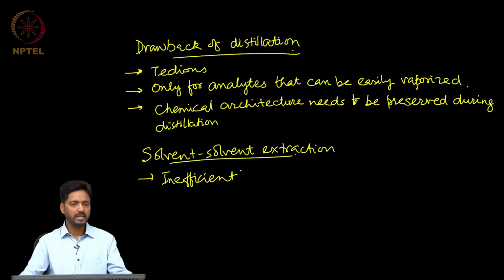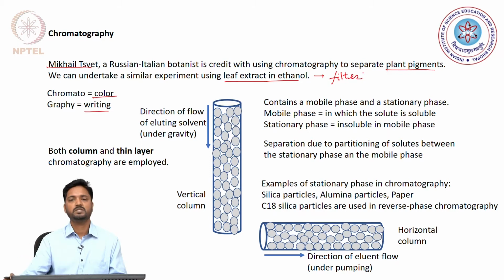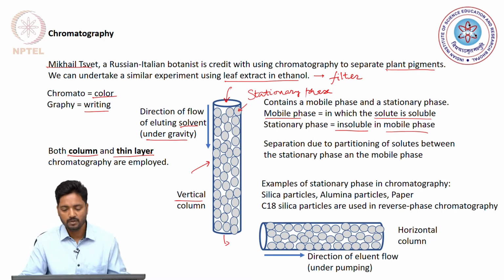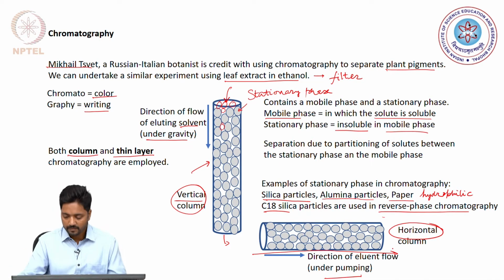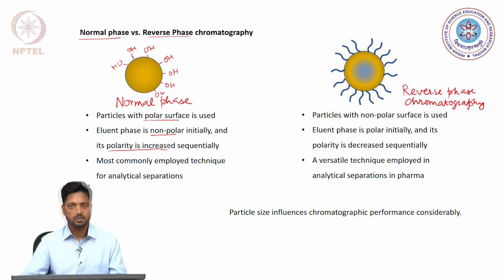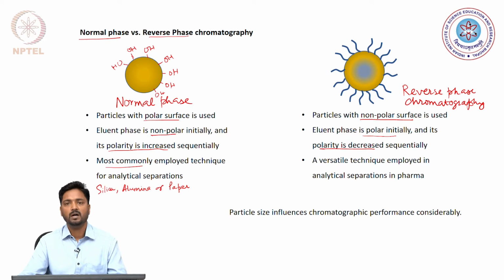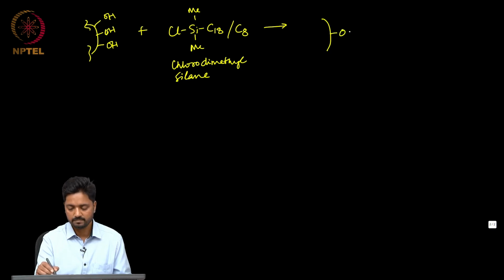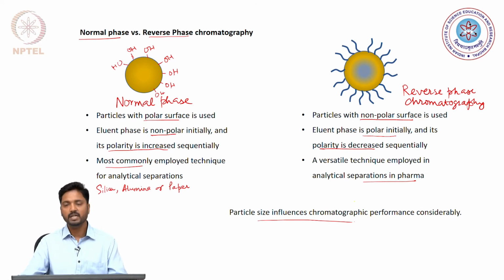Analytical Separations - Chromatography - Part 01